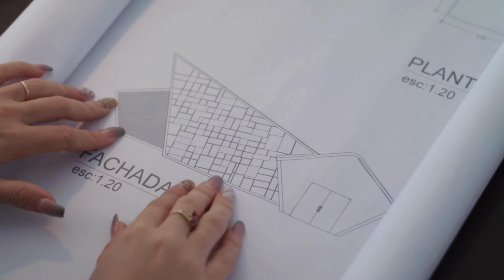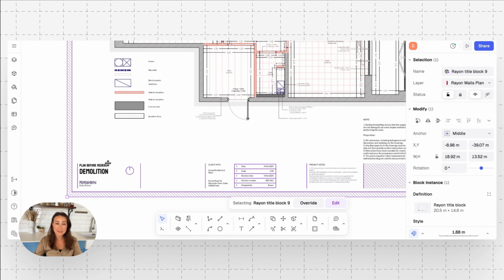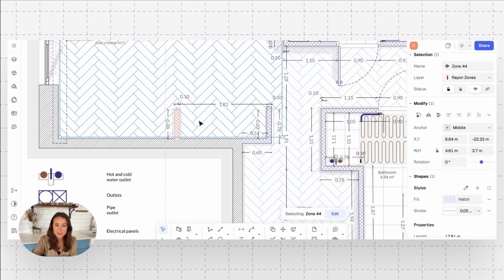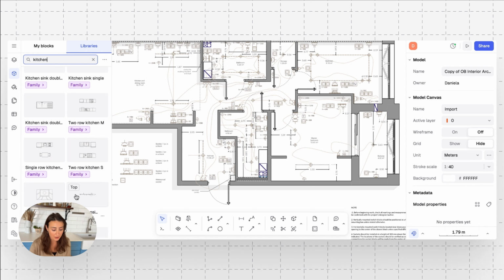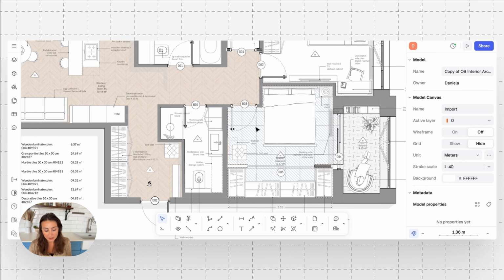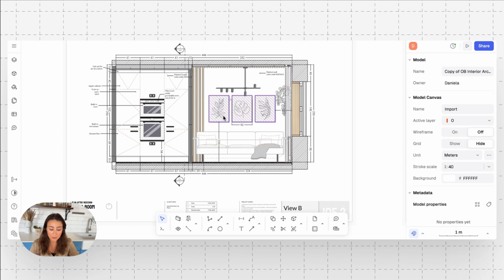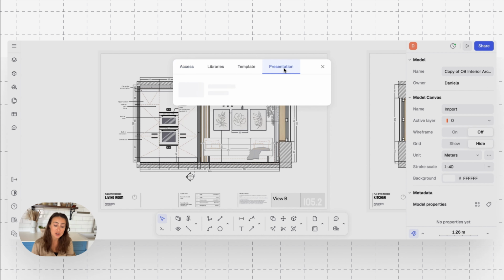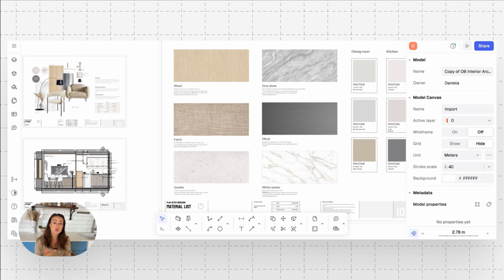Behind the Scenes: Creating an Apartment Renovation Drawing Set Fast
Take a deep dive into an apartment renovation drawing set—learn how to structure your sheets, present your design clearly, and use Rayon to create professional architectural documents from start to finish.

00:00 Intro
00:33 Your architectural drawing fundamentals
01: 36 Drawing sheet cover and legend to index your drawings
02:55 Architectural demolition plan
03:40 Architectural construction plan
04:22 How to use Rayon's wall and style tool to create construction and demolition plans
05:55 Architectural lighting and power plan
07:28 Using Rayon's block and symbol library to add lighting fixtures to your plan
10:14 Architectural furnishing and flooring plans
11:22 Applying textures and hatches to your flooring plan
13:41 Architectural sections, elevations, and design details
15:50 Collaborating and communicating across your drawings
17:35 Creating mood boards and FF&E tables
19:02 Creating a mood board with Rayon by using Rayon's upscale and background remover AI tools
20:15 Outro